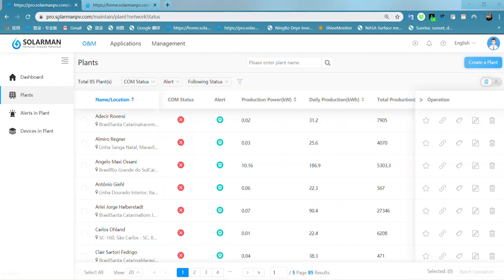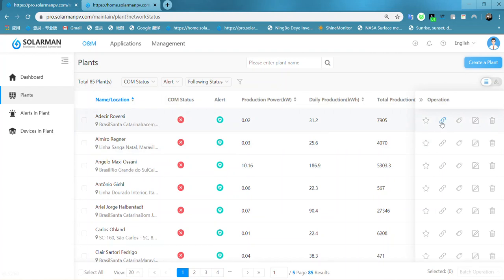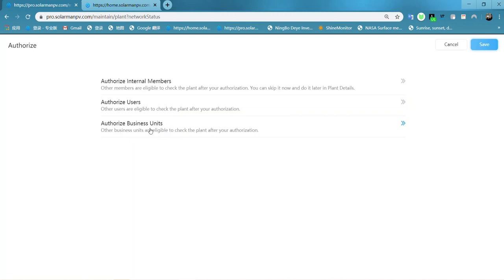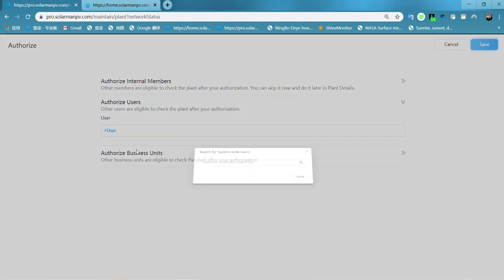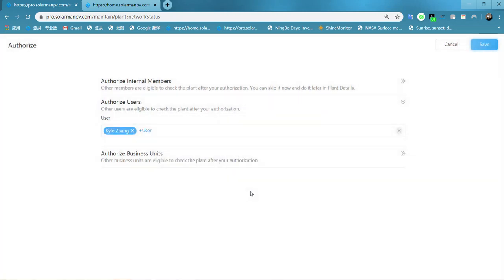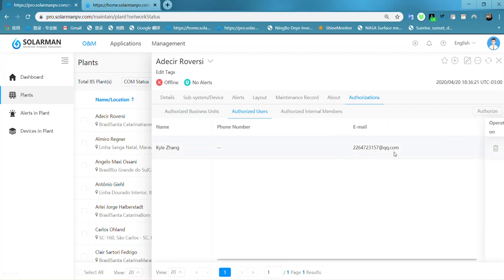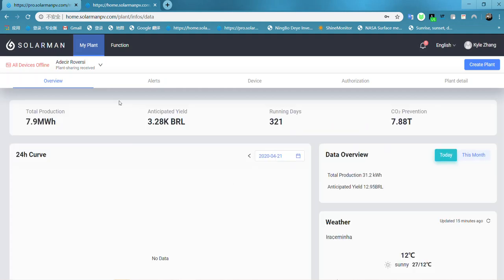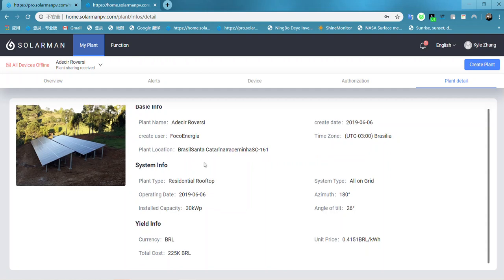How to let your customer browse his solar plant on Solarman new platform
It tells how to share the plant to your customer so that he can view his plant on solarman new platform.